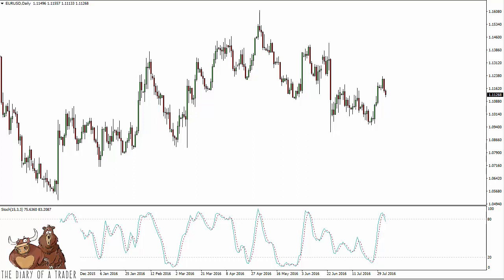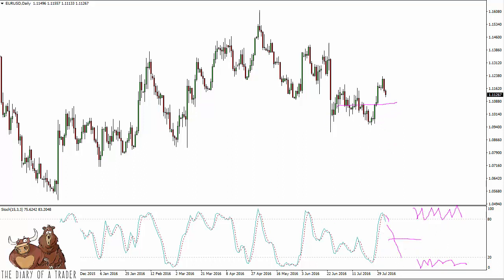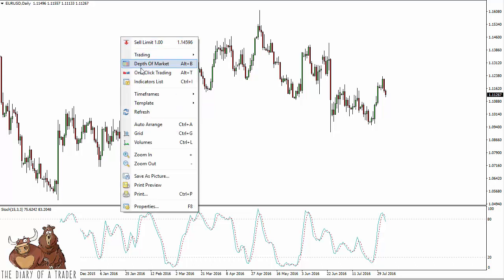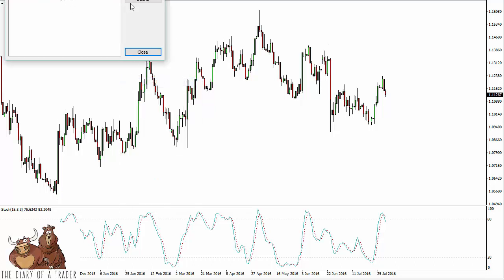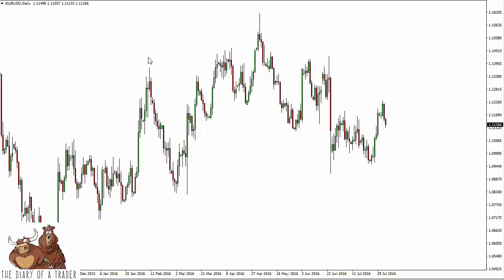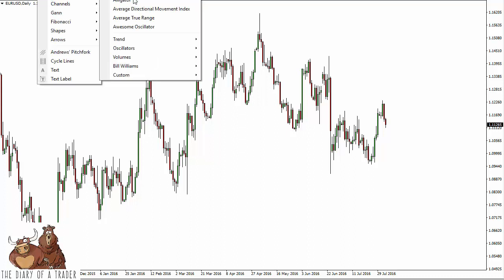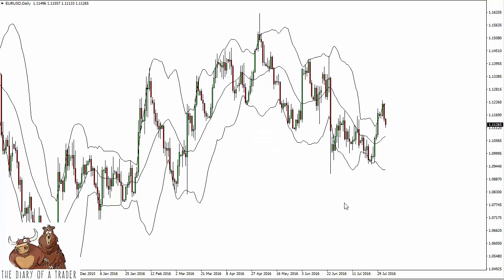mean reversion trading | Mean Reversion Using Overbought & Oversold Indicators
Mean revision is the most common way to analyze a market. There are several indicators such as overbought and oversold indicators through which it can be done. Markets always try to find some type of normalcy. These indicators simply signal when markets may have been a little over-exuberant and it might find a way to get back to normalcy. It doesn’t mean that the market will always return to the mean, but more often than not, it does. In the long run, your wins will outnumber your losses.